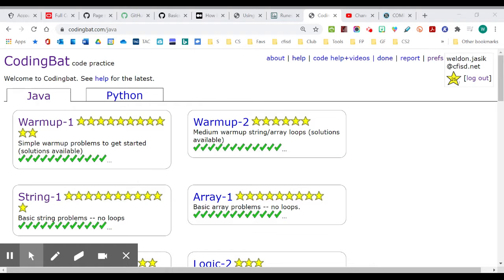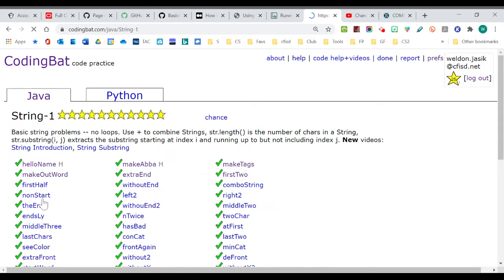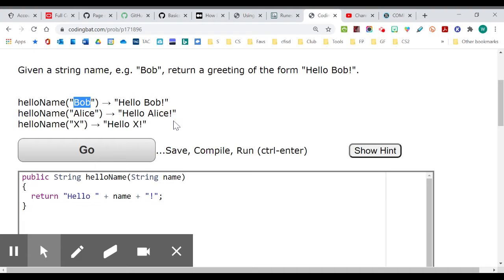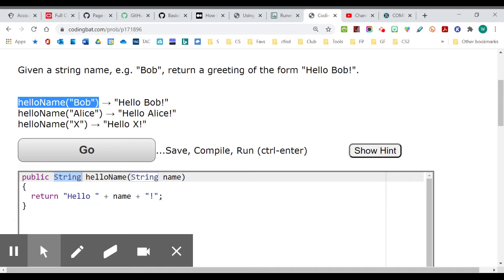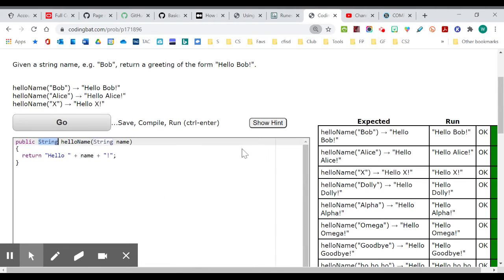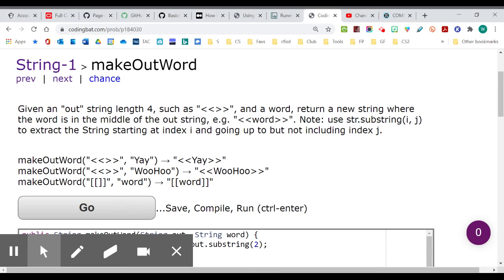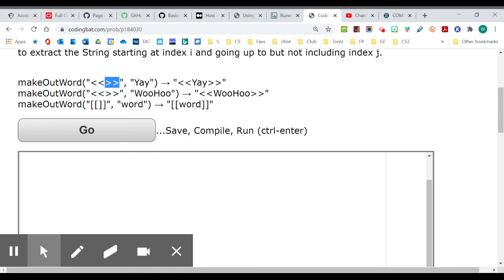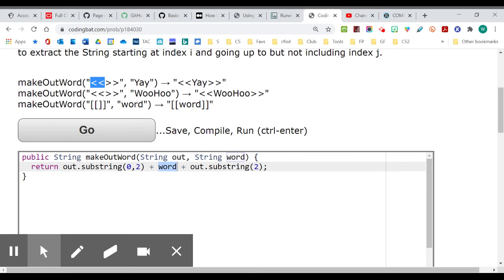Getting Start with CodingBat